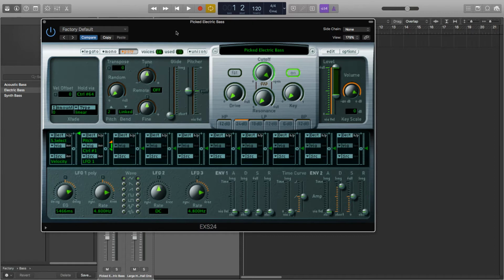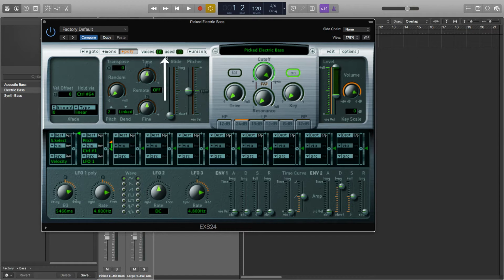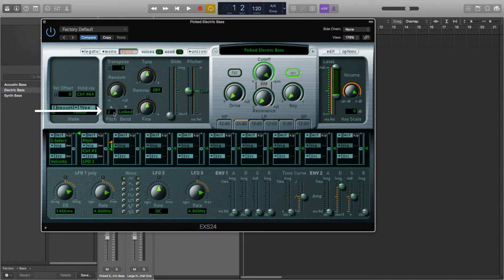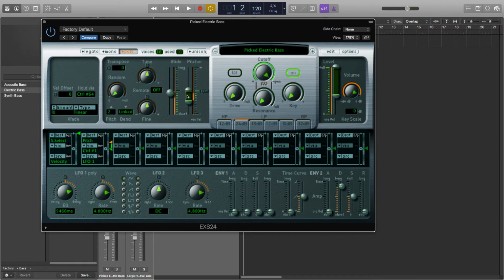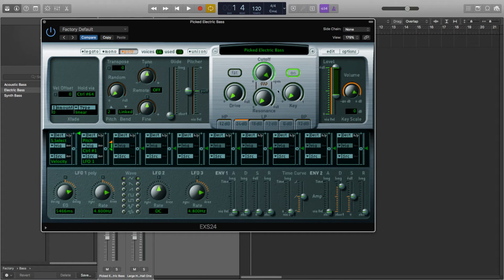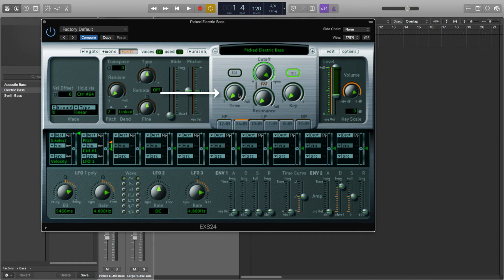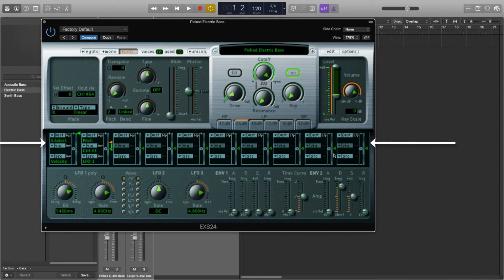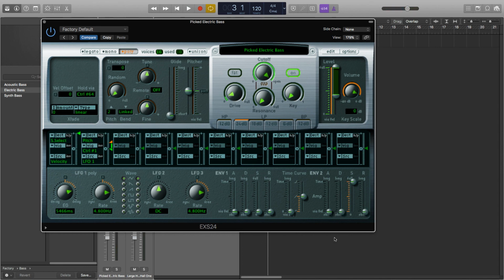Logic Pro X - EXS24 Sampler Part 1: Main Parameters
Hi guys, this is the first video of several to show you how to use the EXS24 sampler. It has a wide range of capabilities and in this video I'll be explaining all the different parameters.